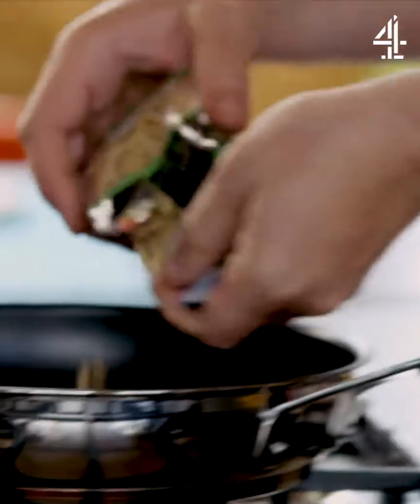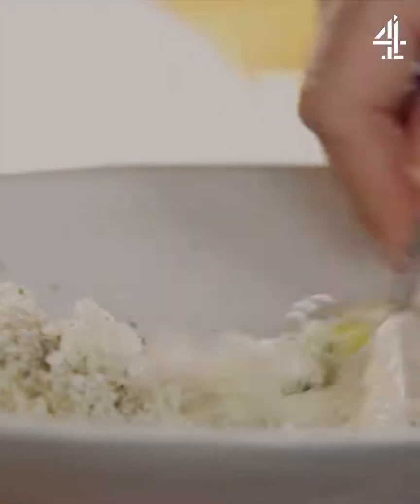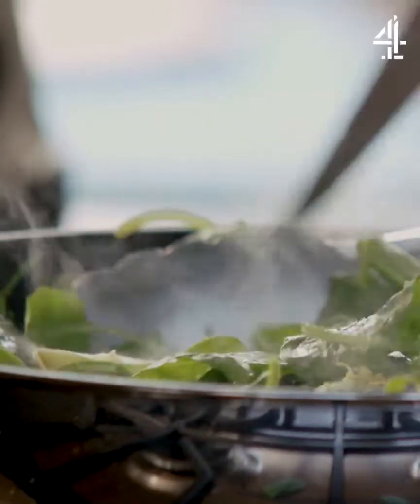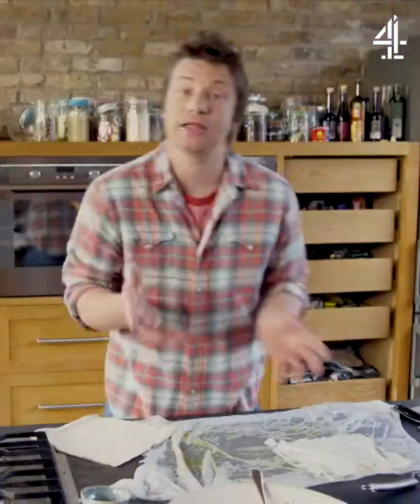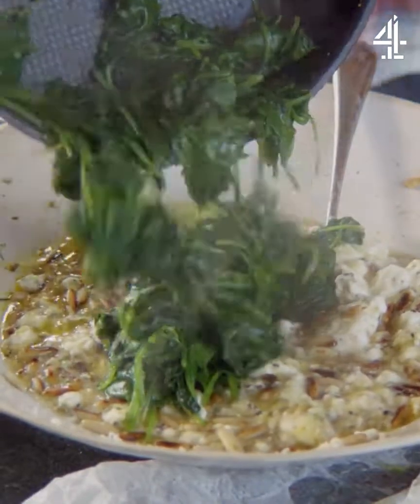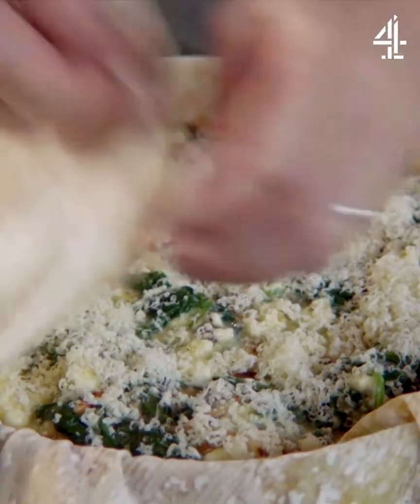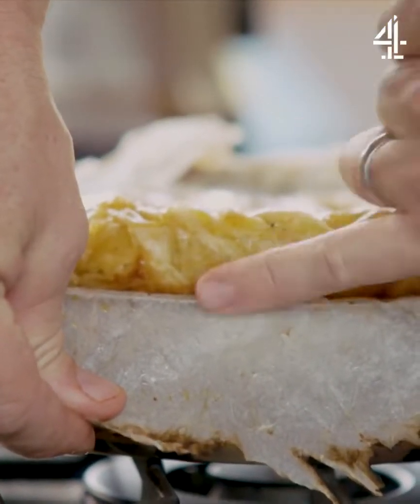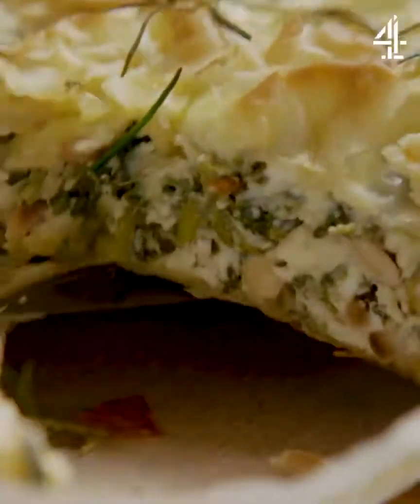One to make your Sunday even feta